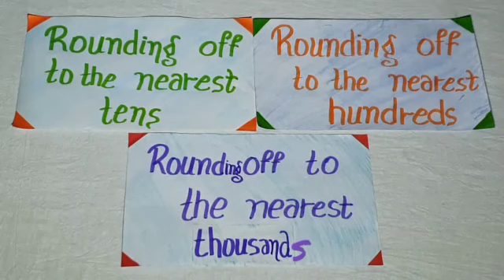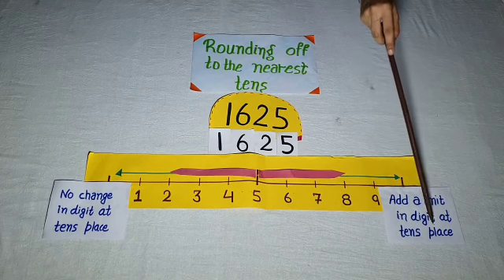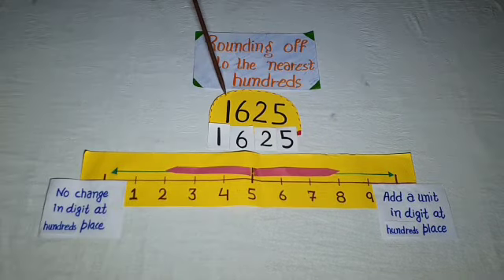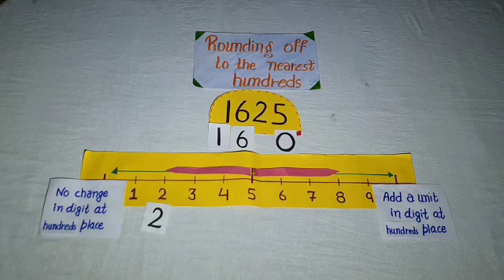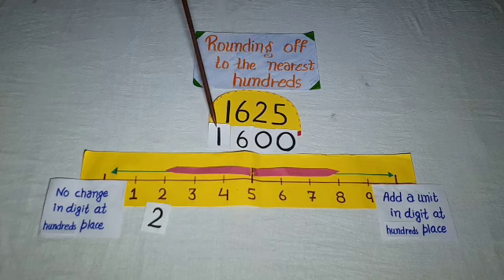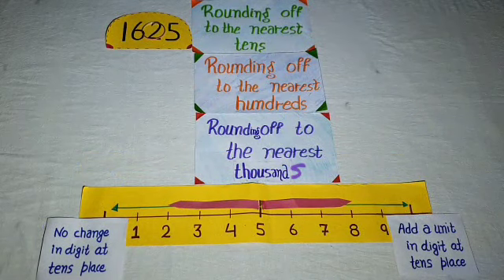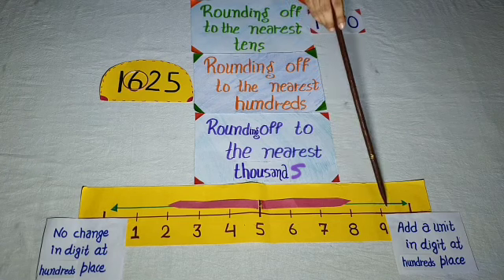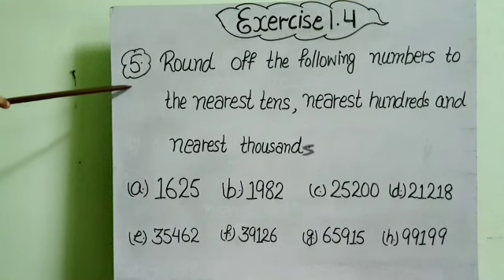Learn how to Round off the numbers to the nearest tens, hundreds and thousands in English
Maths World
Exercise : 1.4

Learn how to Round off the numbers to the nearest tens, to the nearest hundreds and to the  nearest  thousands.